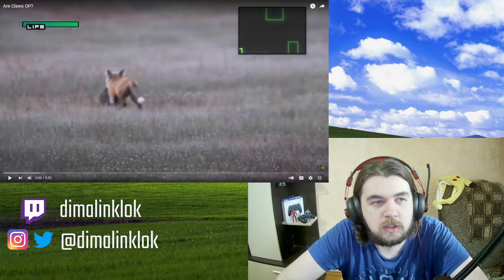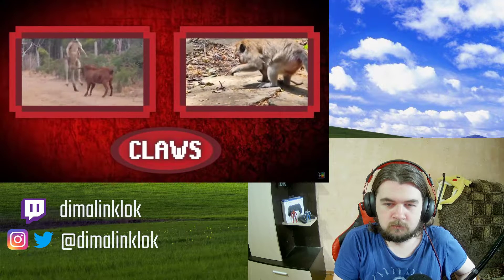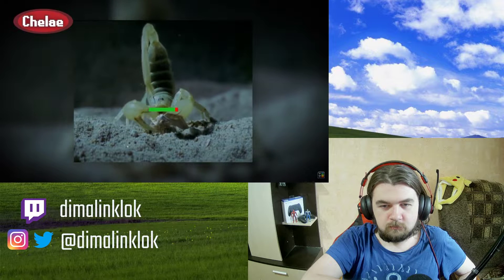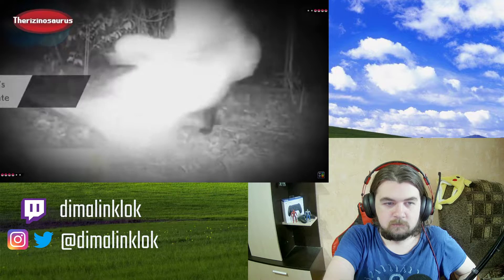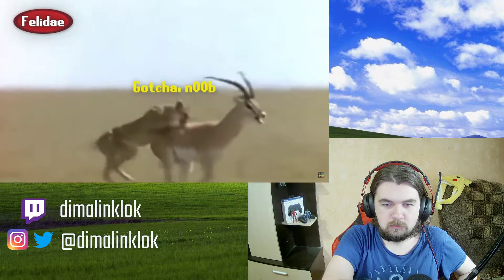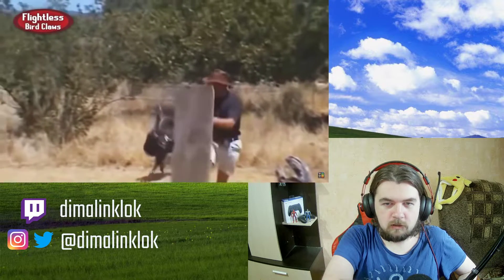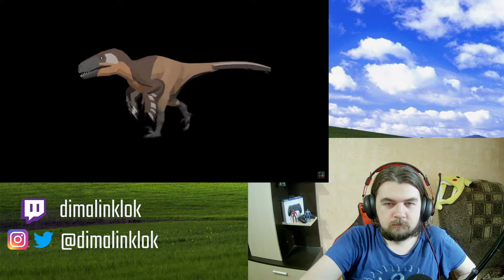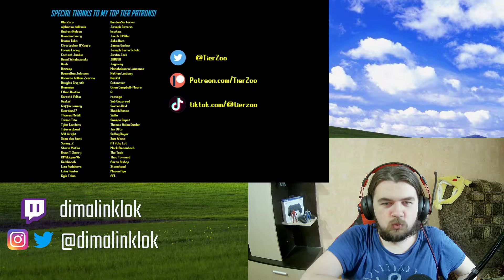Reaction to @TierZoo - Are Claws OP?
My twitch channel, where i stream a few times a week

THANKS to my patrons: Serega Molodets, enok tøndel
And also a BIG THANKS to these people for their donations that keep me going: TomVinton, Nitrogsen, SuperxCrazy, itsmeLenX